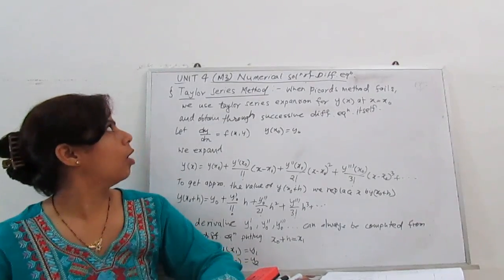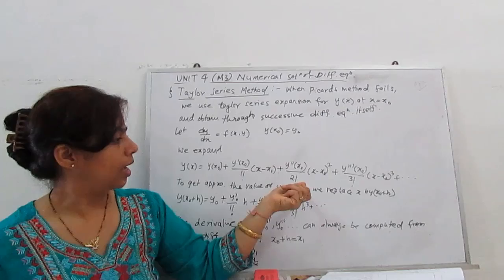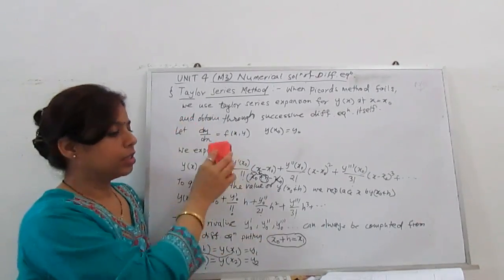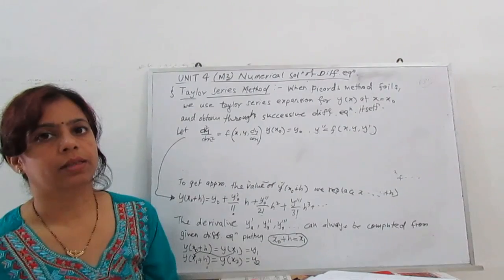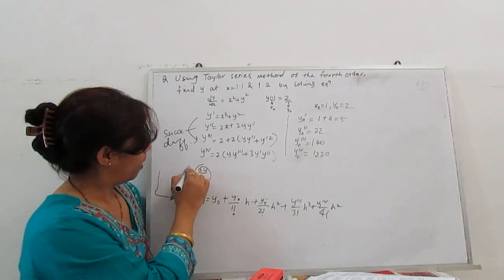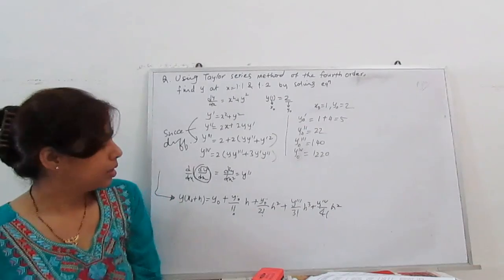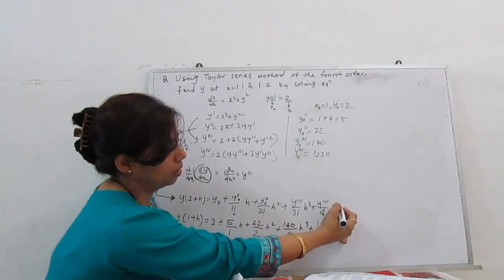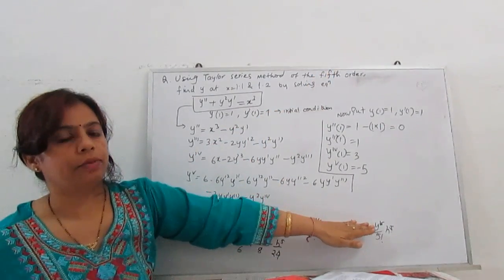Taylor's series method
see and learn numerical solution of a differential equation byTaylor's series method